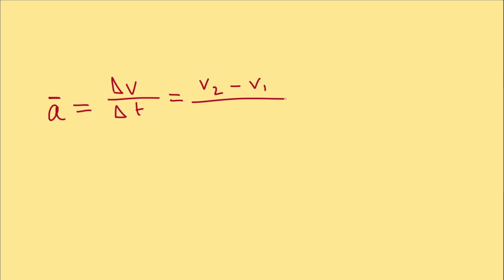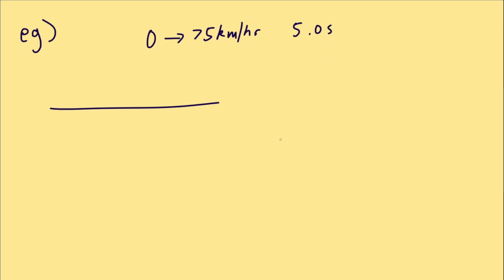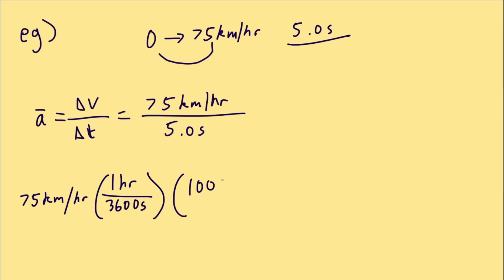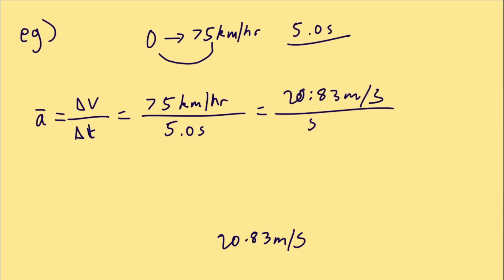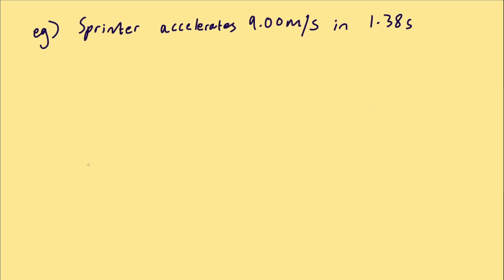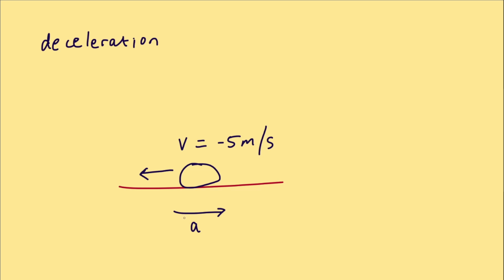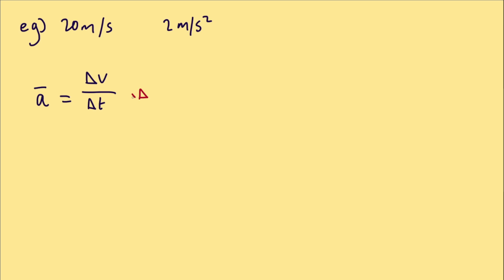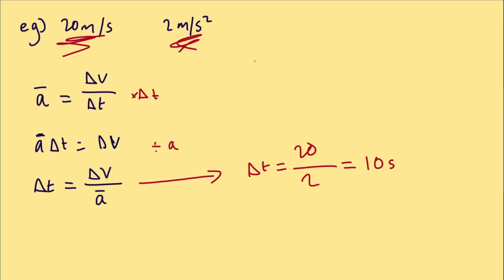Acceleration in Physics: Velocity Change and Time | Concepts & Solved Examples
Learn the acceleration formula, key concepts, and real-world examples to master motion in physics.

0:00 Introduction